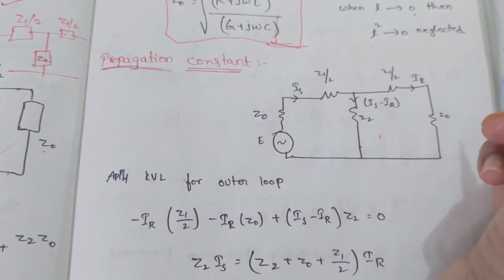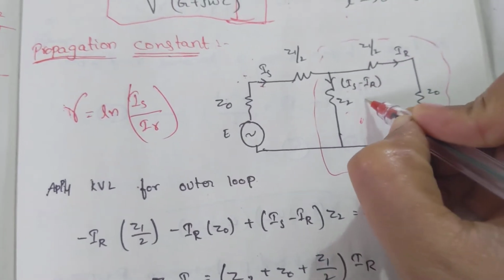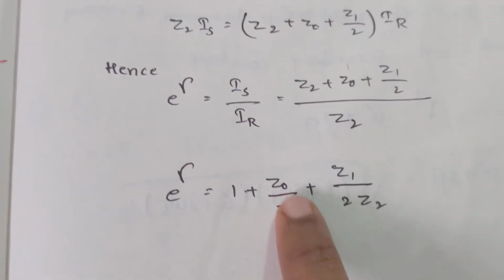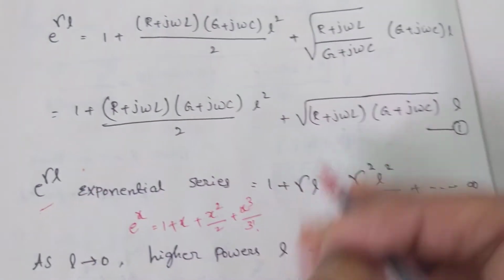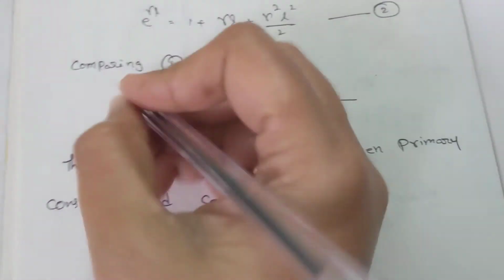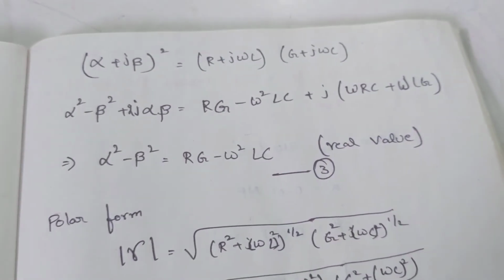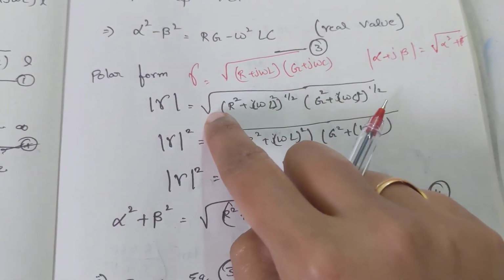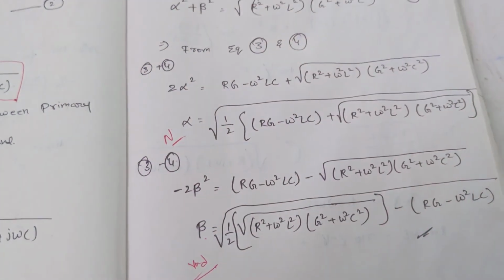Propagation Constant - Derivation